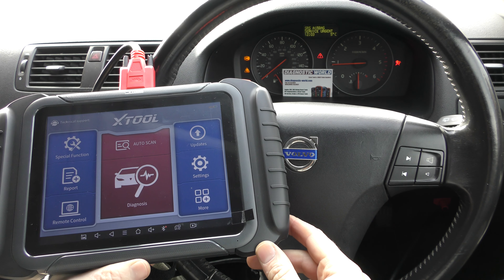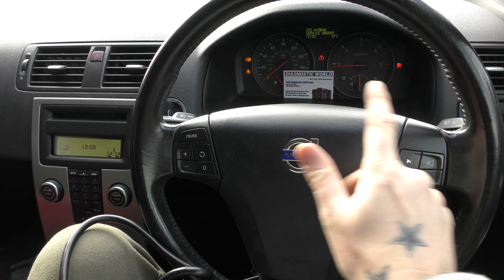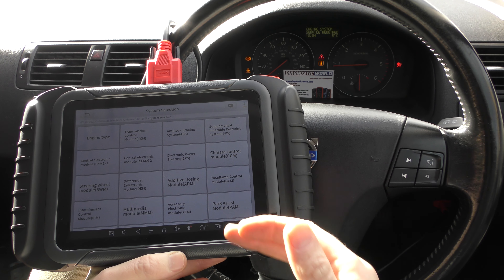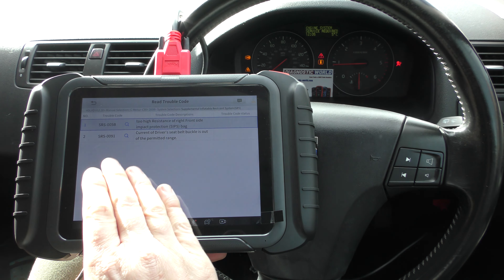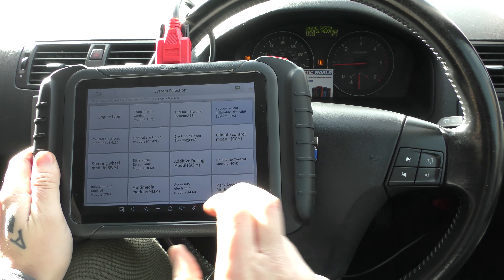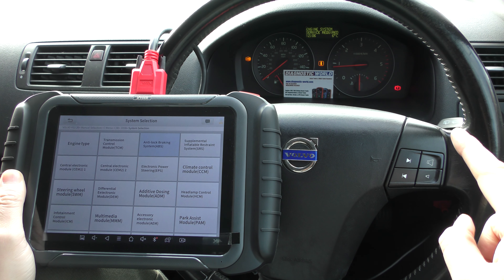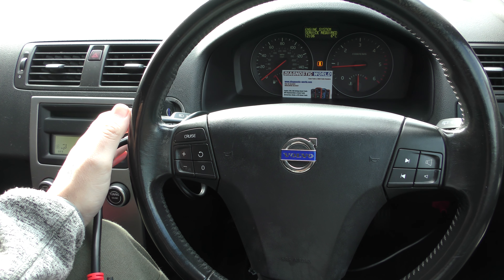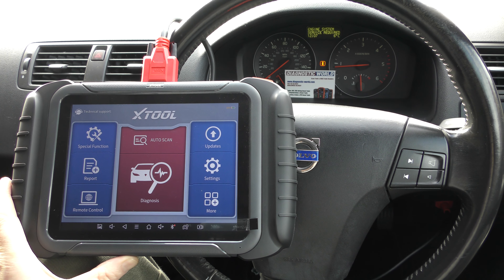Volvo Engine, ABS & Airbag How To Reset Warning Light using X-Tool D8 OBD2 Diagnostic Scan Tool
Volvo Engine, ABS & Airbag Diagnose & How To Reset Warning Light Guide with the X-Tool D8

In this Volvo we have been getting the engine, abs, traction & airbag warning lights with the warning messages Engine System Service Required, SRS AIRBAG SERVICE URGENT, ABS/ANTI SKID SERVICE REQUIRED.

The faults we found were: 0113 too high mass air flow (MAF) sensor signal
0101 faulty mass air flow (MAF) sensor signal
0020 signal fault of right front wheel speed sensor (abs sensor)
005B too high resistance of right front side impact protection (SIPS) bag

even though the faulty abs sensor in this case was the front right, it would also show other corners like front left, rear right and rear left.